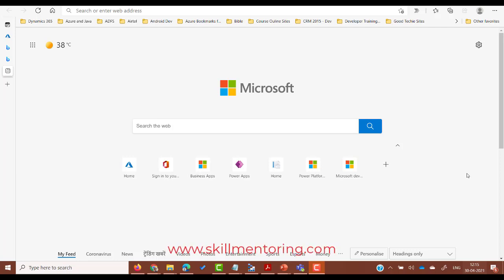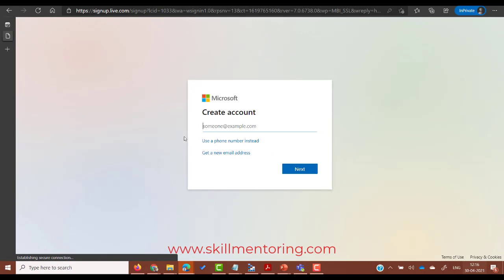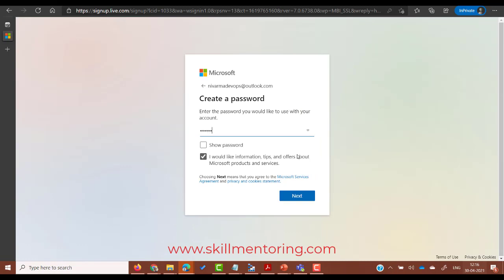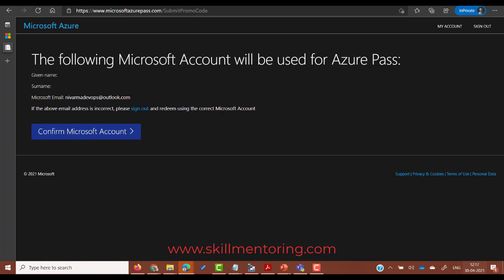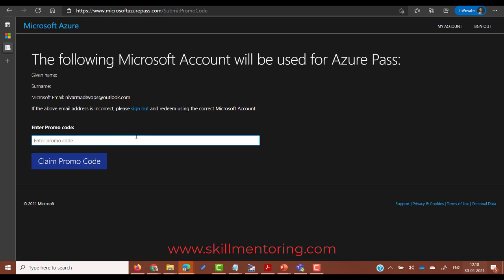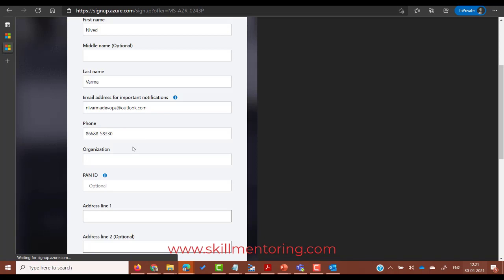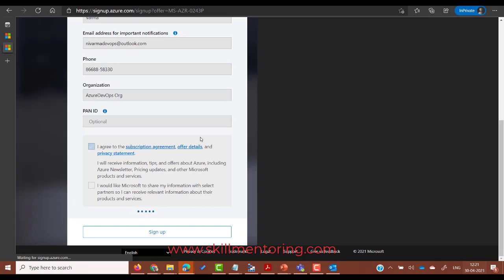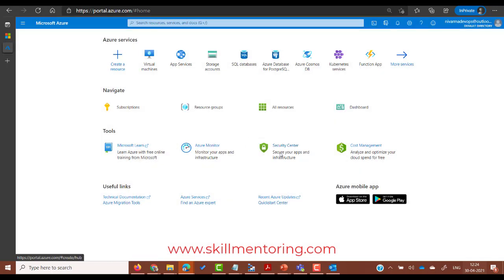AzurePassRedemptionProcess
How to redeem Azure Pass?